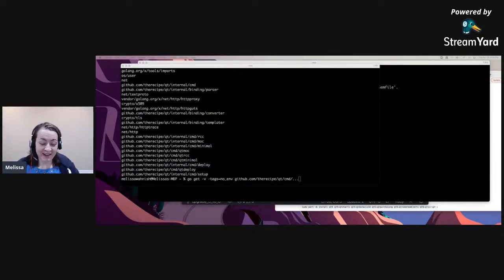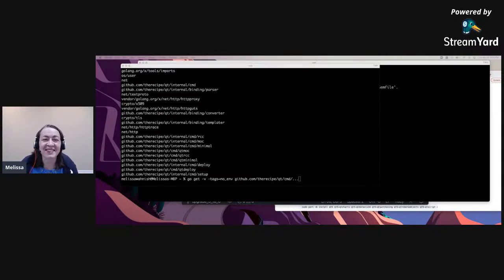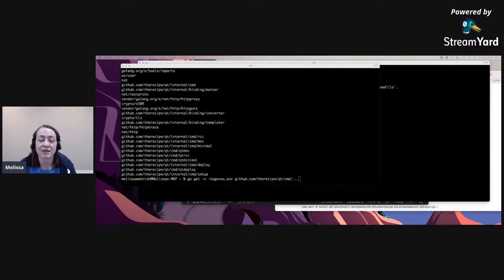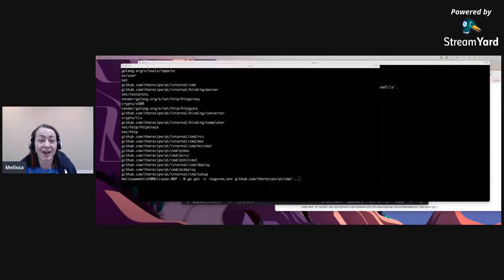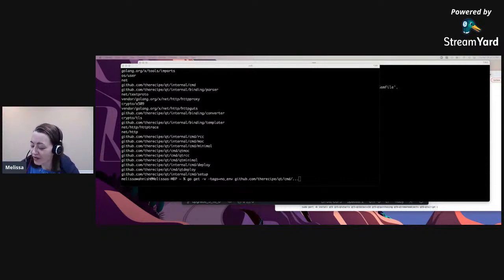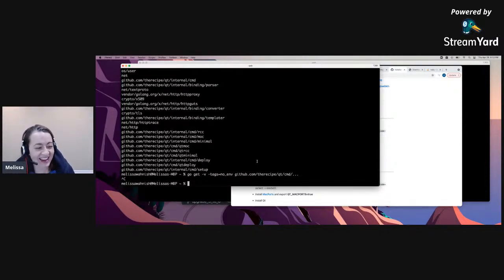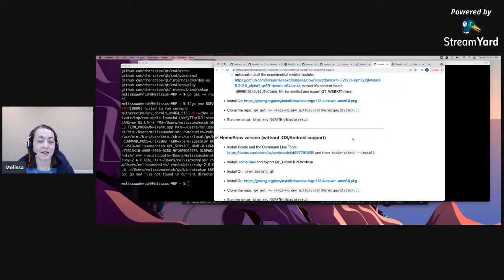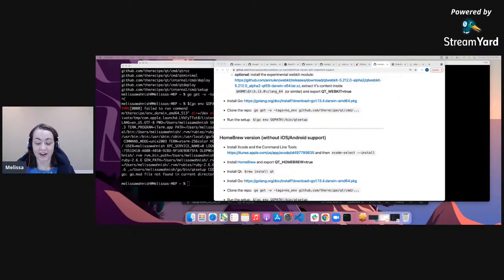Live Coding 4/29/21-- Upgrade Rails 5 to 6 part 3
It was one of those end up where you started days but I certainly learned a lot!!!